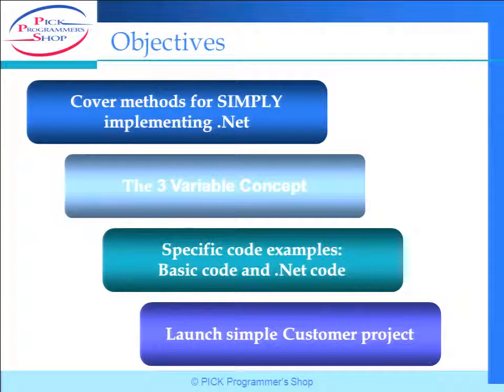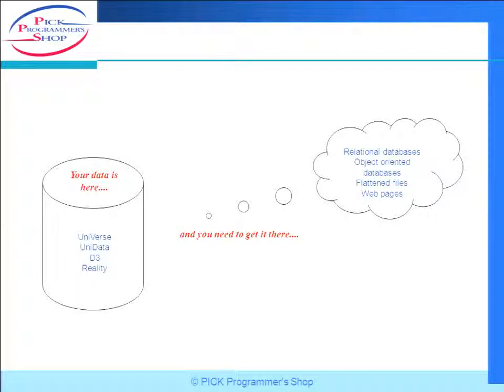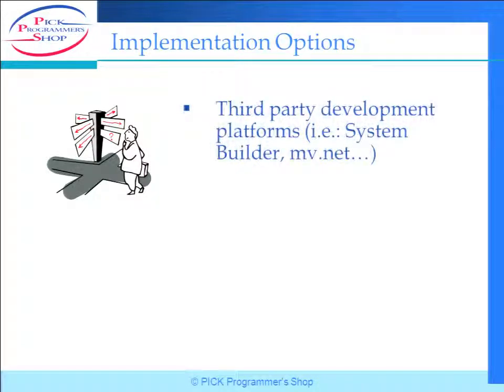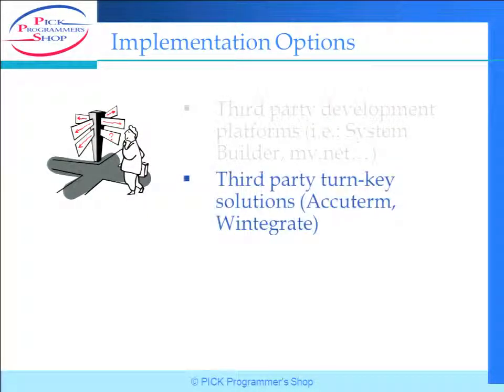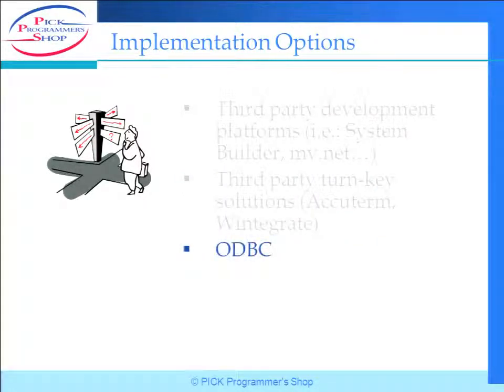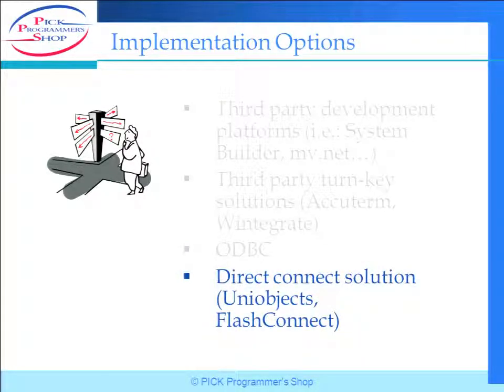International Spectrum 2012 Preview Clip - Implementing .NET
These clips are from the 2011 sessions, and are provided as a preview of what can be found at International Spectrum 2012 in Florida.